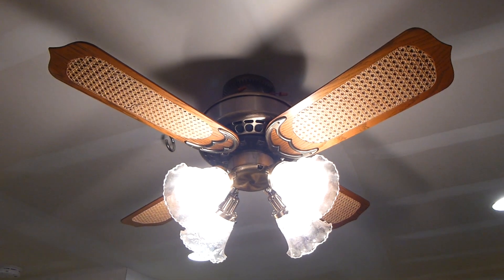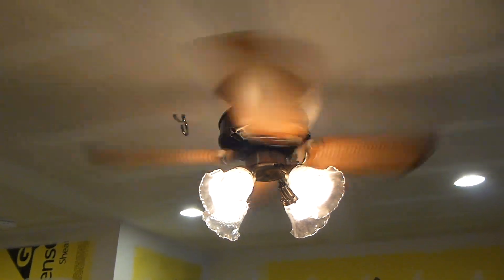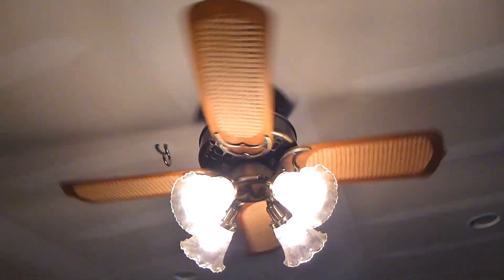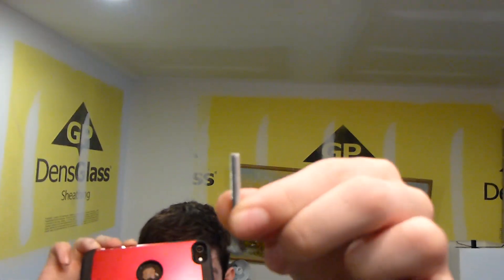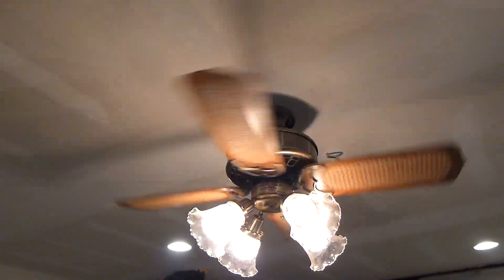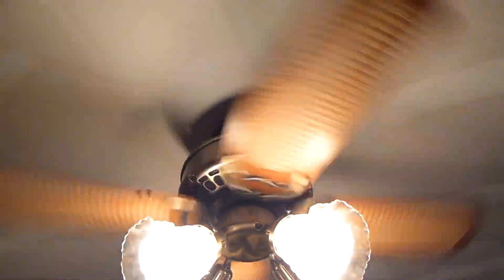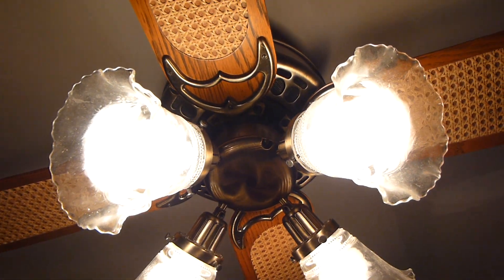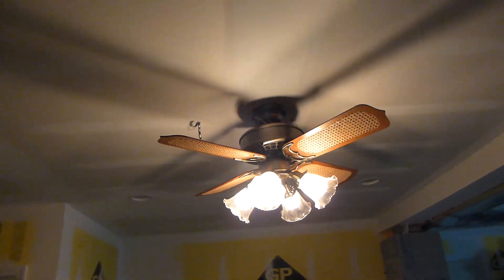Casablanca Four Seasons Intelitouch Ceiling Fan c.1984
This is an antique brass Casablanca "Four Seasons" ceiling fan from 1984 I got from ebay. This is a first generation Inteli-touch model that now works after a lot of repair work. The cane blades in the small size make it more rare, and I'm definitely glad to have this in my collection.
With @ceilingfanman9662